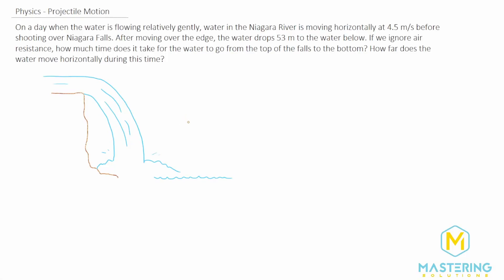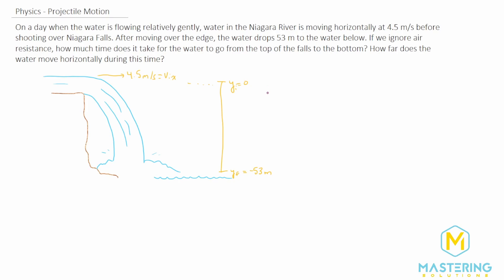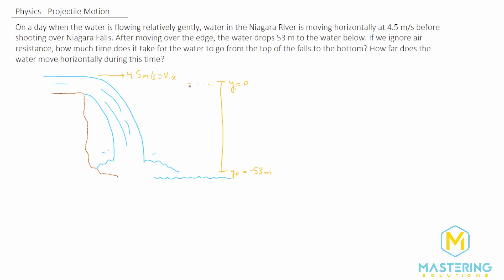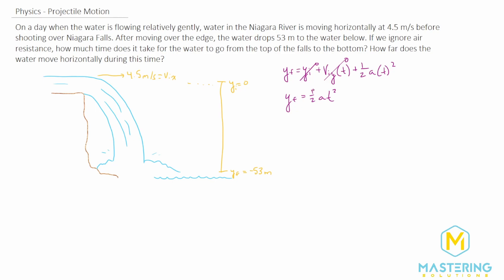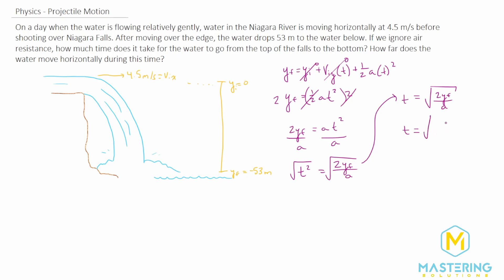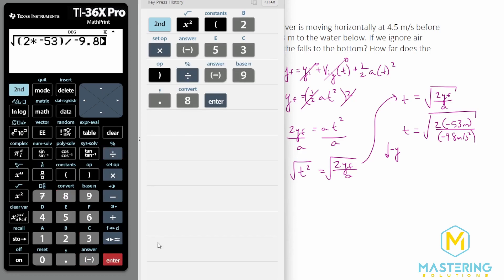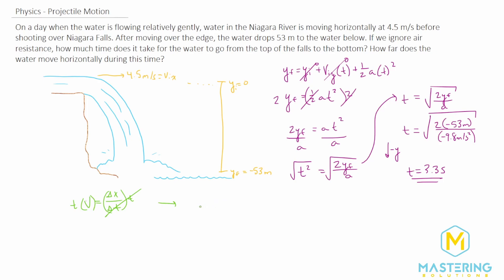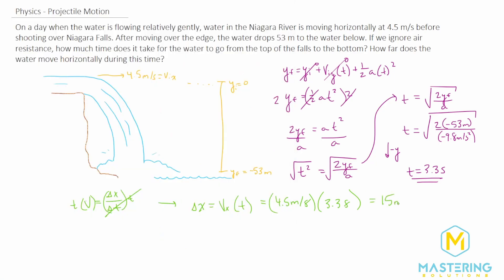3.30 Mastering Physics Solution-"On a day when the water is flowing relatively gently, water in the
Mastering Physics Video Solution for problem #3.30 "On a day when the water is flowing relatively gently, water in the Niagara River is moving horizontally at 4.5 m/s before shooting over Niagara Falls. After moving over the edge, the water drops 53 m to the water below. If we ignore air resistance, how much time does it take for the water to go from the top of the falls to the bottom? How far does the water move horizontally during this time?"